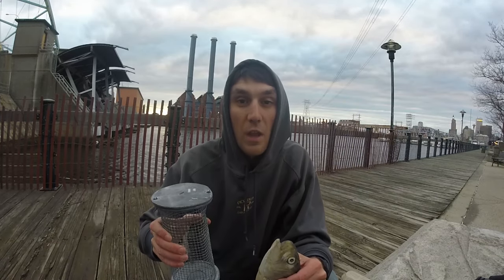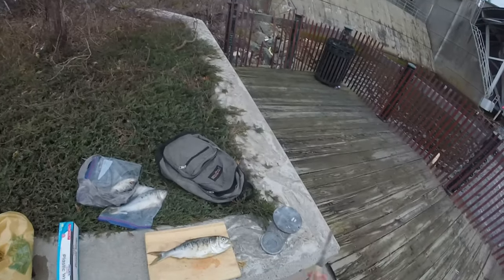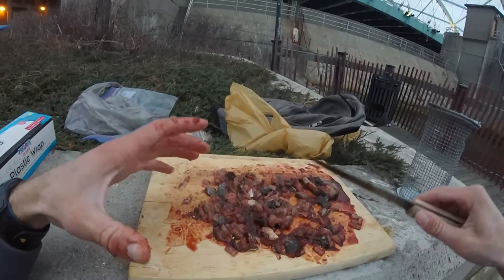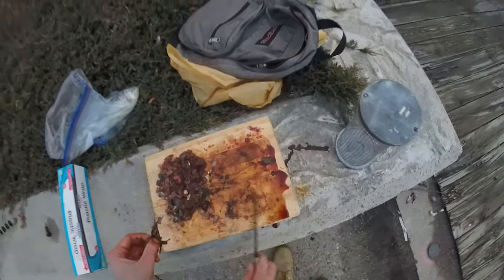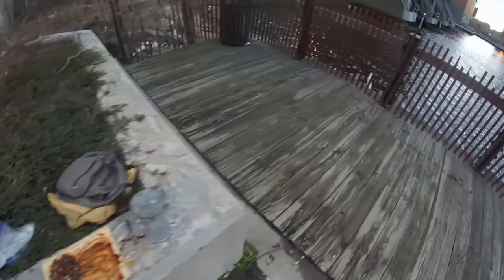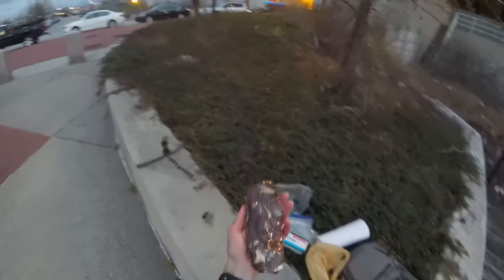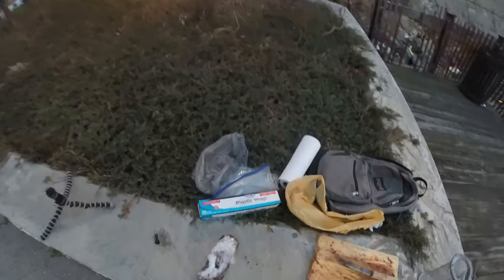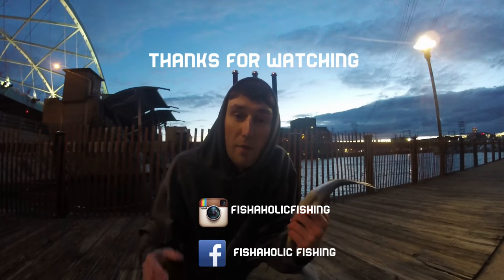DIY. How to Make a Chum Log for Winter Flounder Fishing. Using Bunker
Using some old bunker caught and then frozen for striped bass to make a winter flounder chum log.

Tools:
Lead Chum Pot
Dexter 6" knife

Bait:
Bunker
You can also use cat food, clam, or mussel's

Camera:
Gopro Hero3+ Silver 1080p 60fps